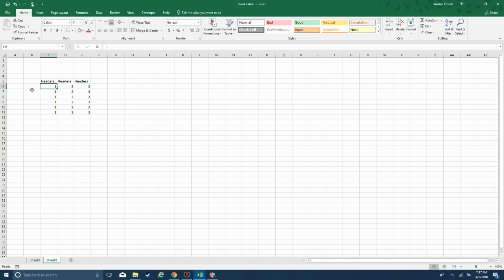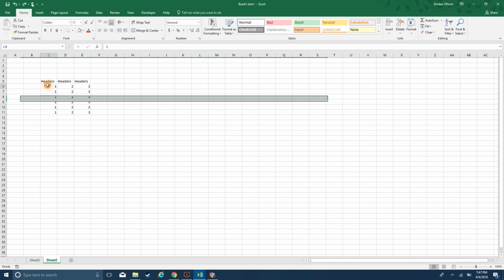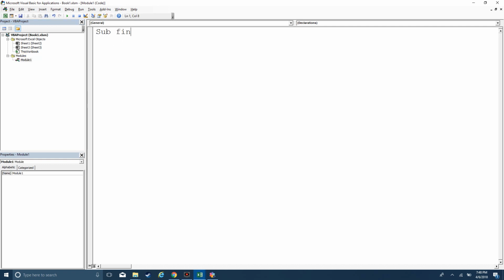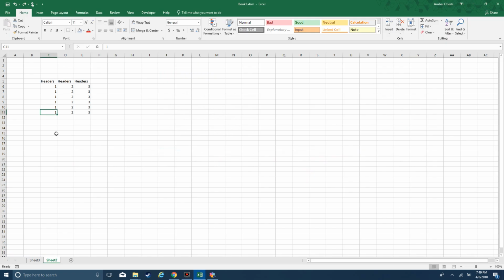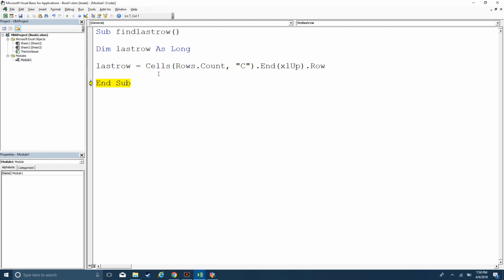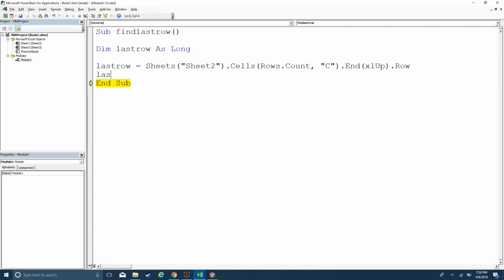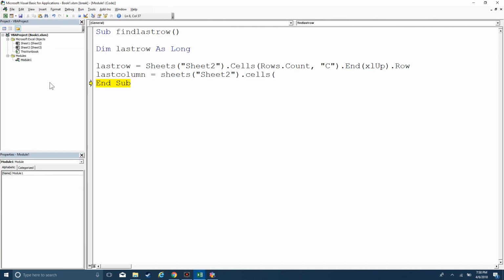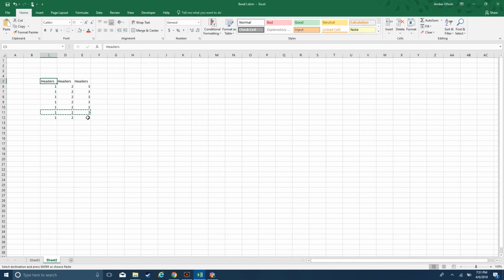VBA: Defining the size of your data (last row and last column)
ThatSoBasic.com

To work with your data efficiently you need to write code that will accurately evaluate where and how much data exists in your sheet. The method displayed in this video is not the only way to do this, but is simply one method. In a later video I'll go over additional methods.